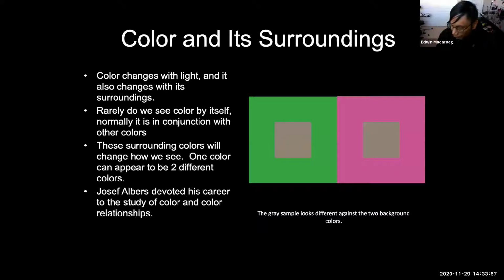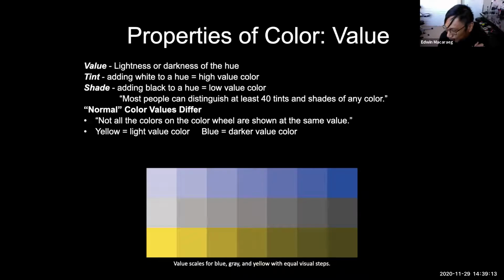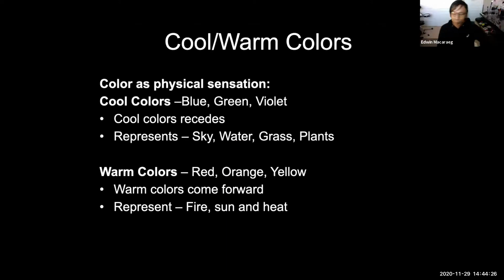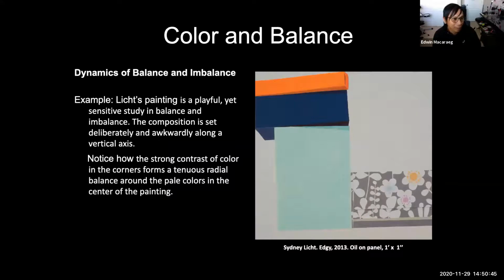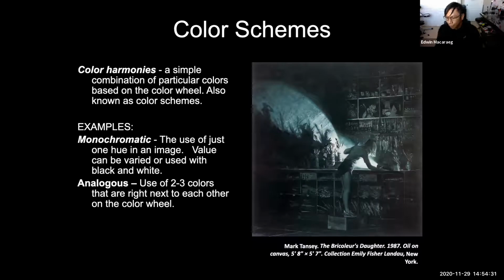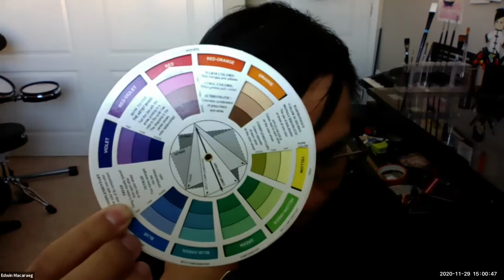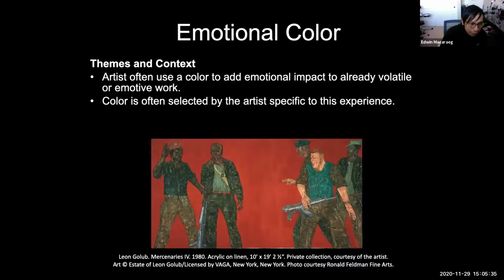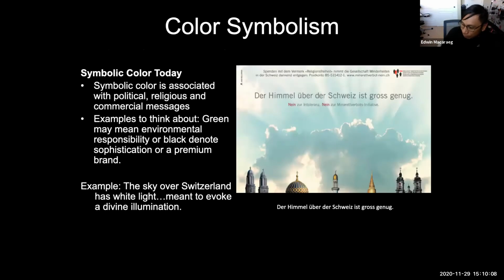PENTAK CH13 Color